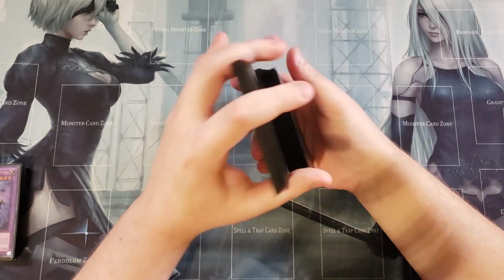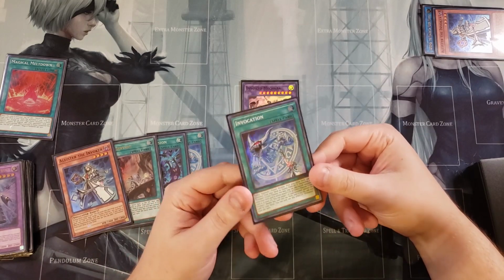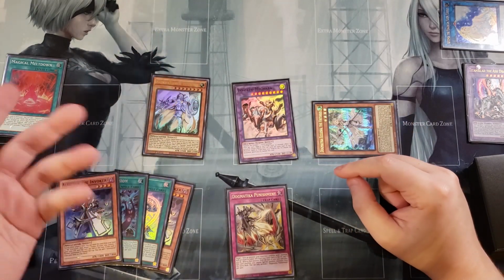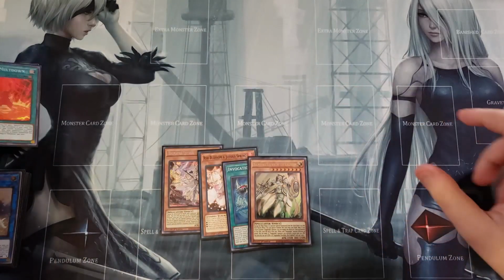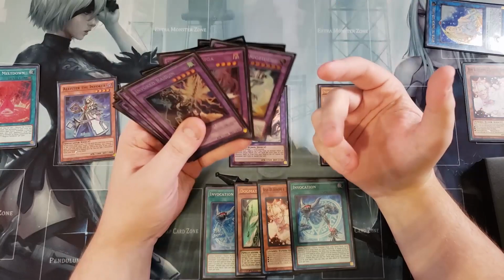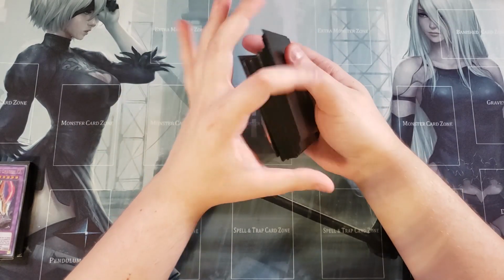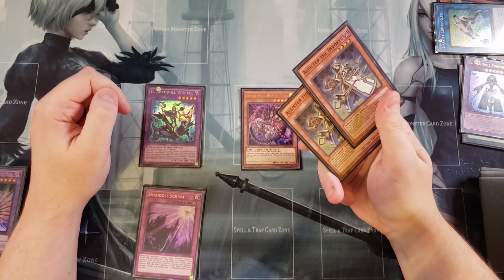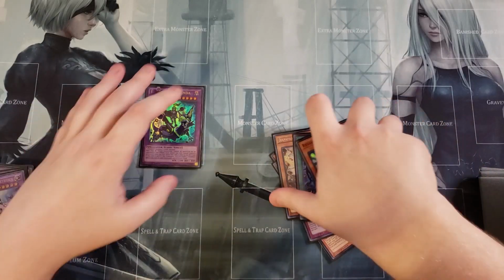HOW TO PLAY A SHADDOLL INVOKED DOGMATIKA DECK! TEST HANDS AND COMBOS! (NOVEMBER 2021) YUGIOH!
PATRONS:
TIER: DARK ARMED ANNIHIATION DRAGONS!
Jin Manning
Izzy
Tyler Loflin

Awalt
Gloomba
Avery Beckmann
Sienna Lasair
Dean Washington

StarSaber35
Lucas Chapman